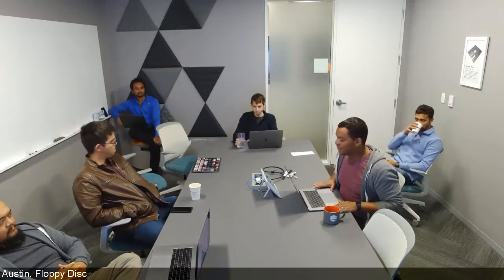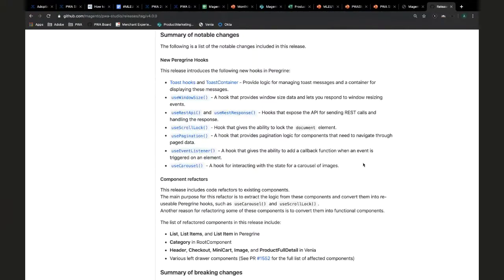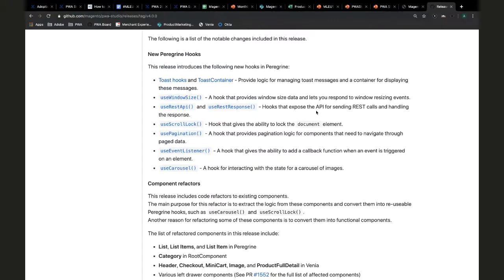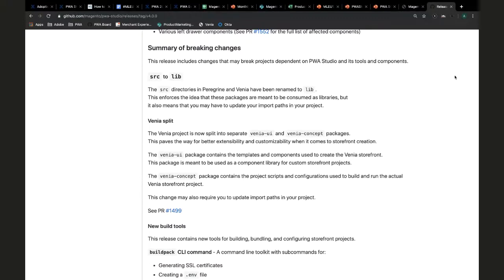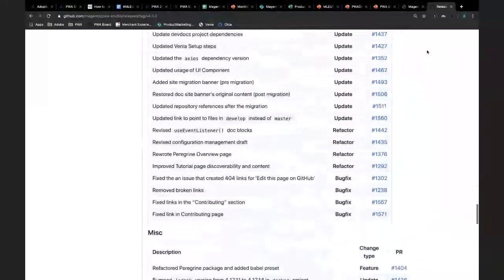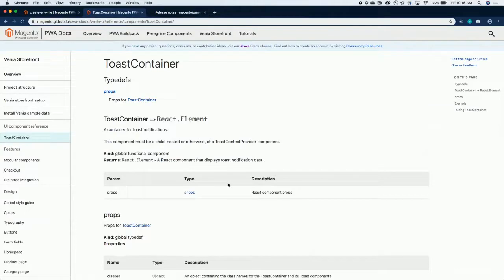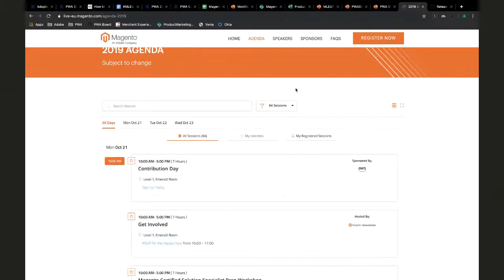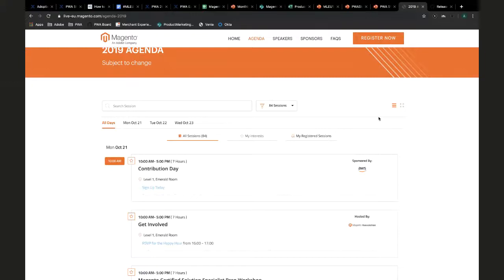PWA Studio Community Meeting Oct. 11, 2019